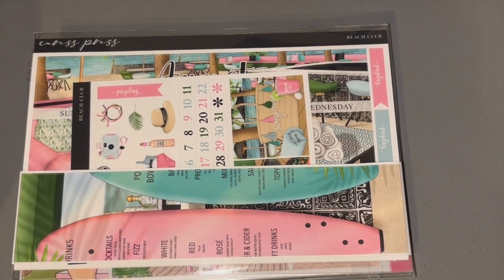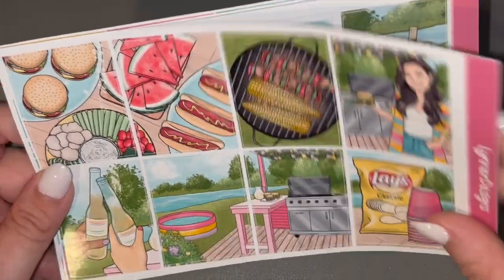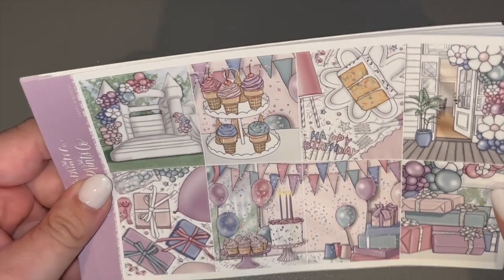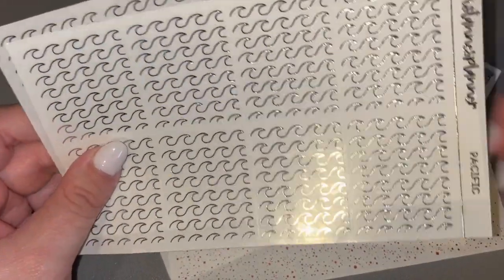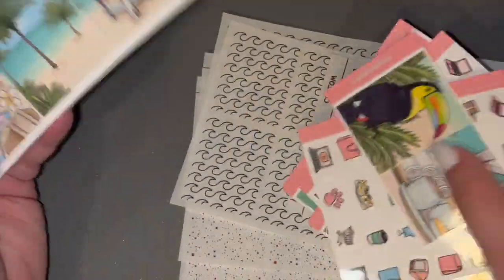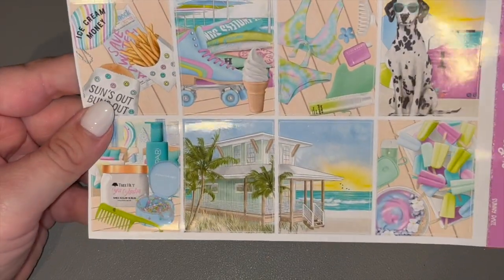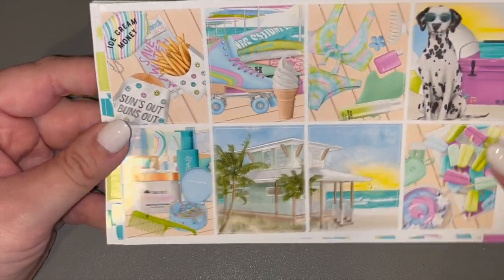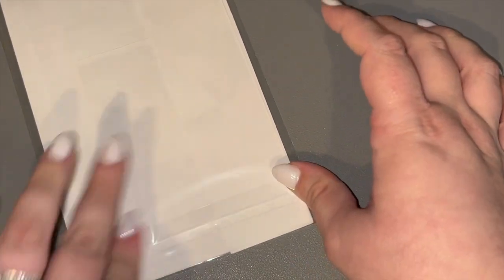Aug 2023 | Kit Line Up | Ft. CP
Wait, "let me grab my planner"... See what I did there! I started this YouTube Journey back in August and it's been so much fun! I love sharing my life journey with you all!
xo- Tara

* Shops Featured: *

Non Filming Planner (can see pics on Instagram @letmegrabmyplanner)
• Monthly:
•  July 31 - August 6: Backyard BBQ | Glossy | Ultimate | @lynnerdesigns
•  August 7 - August 13: Happy Birthday | Ultimate | @scribbleprintsco
•  August 14 - August 20: Tropical Retreat | Ultimate | @scribbleprintsco
•  August 21 - August 27: Summer Zest | Glossy | Ultimate | @lynnerdesigns
•  August 28 - September 3: Sunny Daze | Glossy | Ultimate |  @lynnerdesigns

Filming Planner Theme: Harry Potter
• Monthly:
•  July 31 - August 6: Keeper of the Keys | Luxe |  @GlamPlanner
•  August 7 - August 13: You'll Find Me Reading | Ultimate | Glossy | @lynnerdesigns
•  August 14 - August 20: Alohomora | Ultimate | @scribbleprintsco
•  August 21 - August 27: Candy & Magic | Ultimate | @scribbleprintsco
•  August 28 - September 3: Dark Arts | Ultimate | @scribbleprintsco